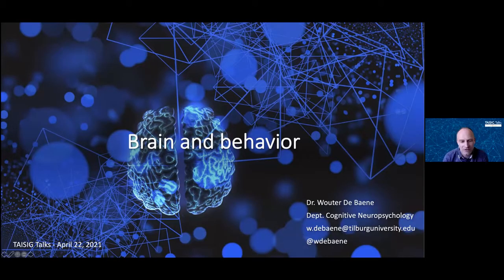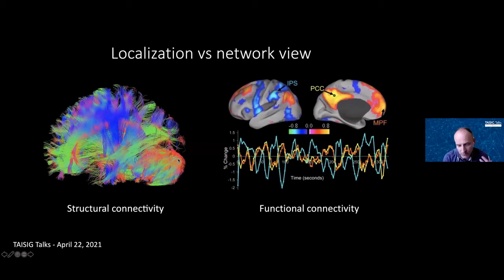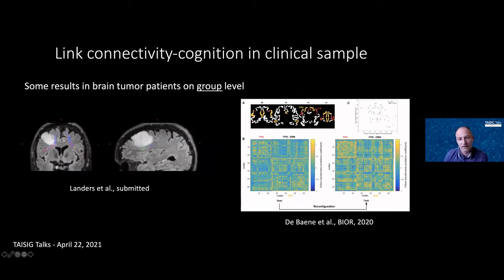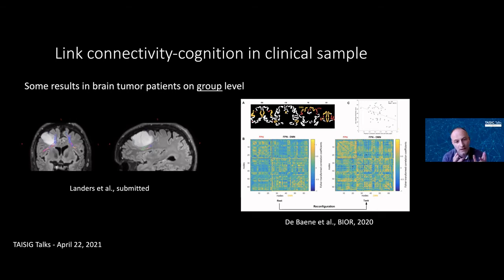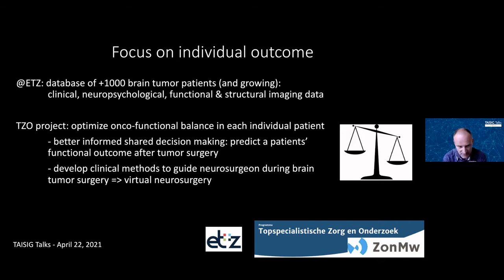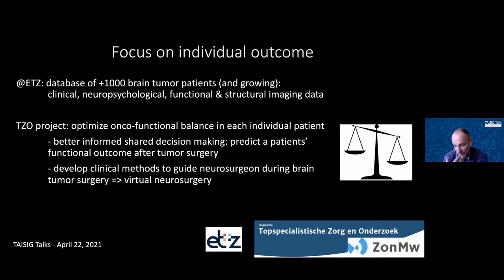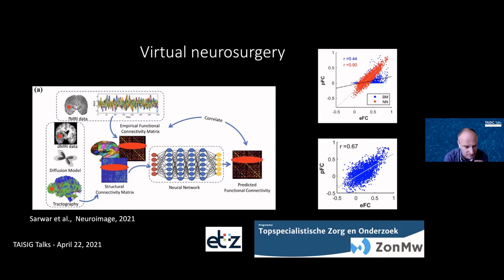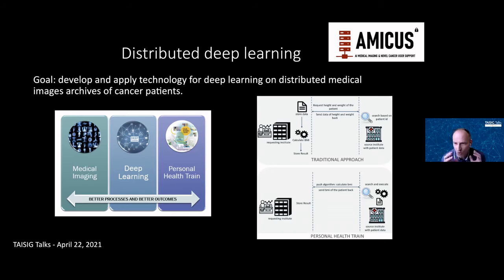TAISIG Talks: Wouter De Baene on brain and behaviour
To facilitate collaboration among researchers from different AI related fields, in the TAISIG Talks series, Tilburg University brings together AI experts from various domains to discuss their most recent findings. Each TAISIG talk features three scientists with different backgrounds and at different stages in their careers. Wouter De Baene, Lieke Gelderloos and Ronald Leenes presented during the TAISIG Talks on April 22, 2021.